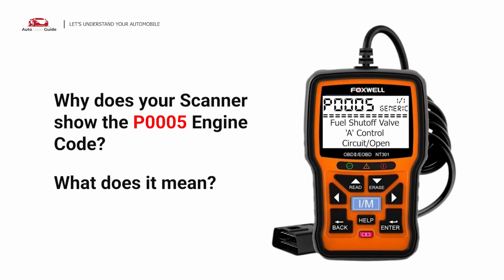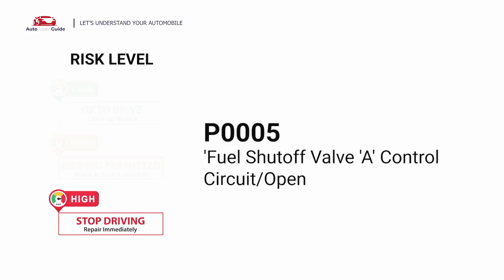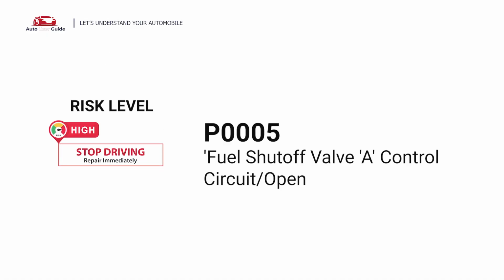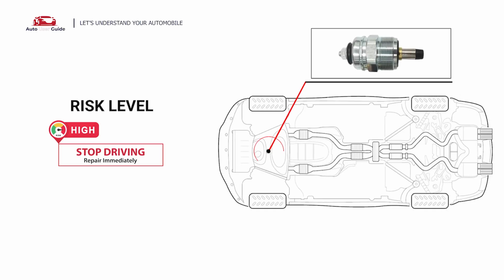What is P0005 : Engine Error Code Causes Explained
Is your check engine light on showing the P0005 code? Don’t panic! This code refers to the Fuel Shutoff Valve “A” Control Circuit/Open. It means the engine control module (ECM) has detected an open circuit or disconnection in the electrical system that controls the fuel shutoff valve.

📘 In this video, you’ll learn:

✅ What P0005 means — the ECM cannot properly control the fuel shutoff valve (often part of the high-pressure fuel pump system) because the circuit is open.
✅ Common causes include:

Faulty fuel shutoff valve (Fuel Volume Regulator)

Open or broken wiring in the control circuit

Loose, corroded, or damaged electrical connectors

Blown fuse or faulty relay for the fuel shutoff circuit

Hard starting or no-start condition

Stalling while driving

🎯 This code is more common in direct-injection gasoline and diesel engines, where precise fuel pressure and shutoff control are critical for performance and emissions.

👉 Before replacing the valve, always check fuses, wiring, and connectors — electrical issues are often the real culprit.